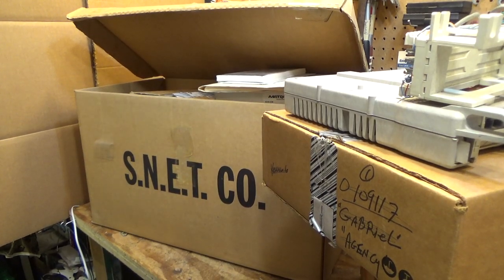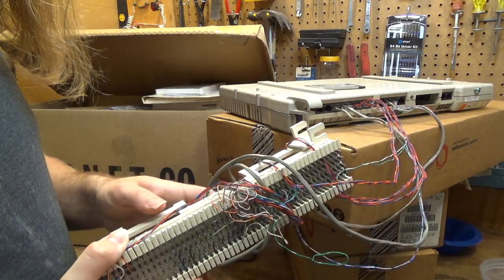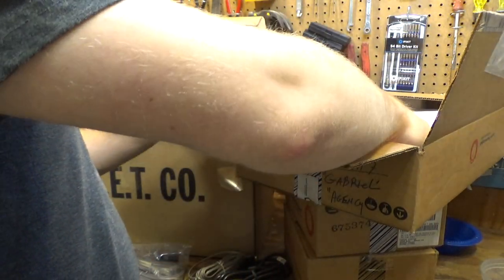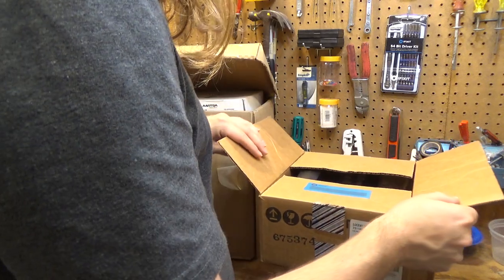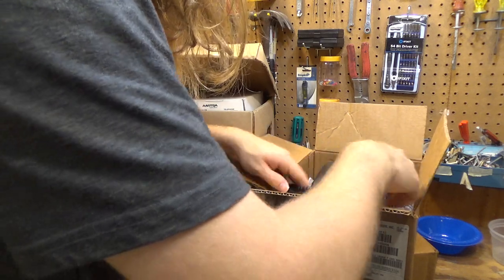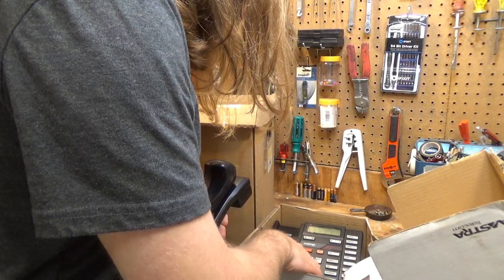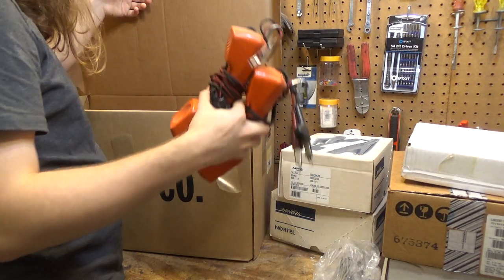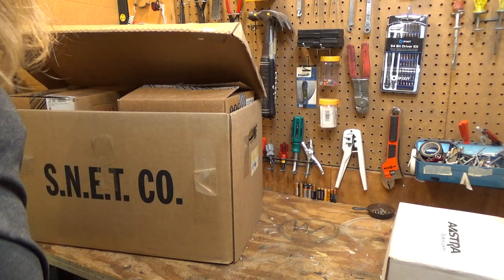Partner ACS PBX System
A look at some PBX equipment I was given..